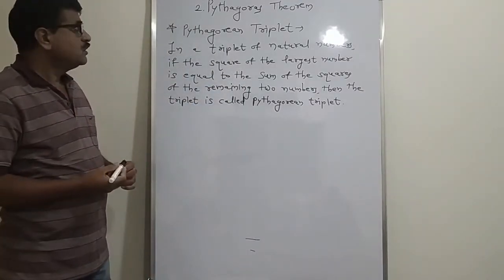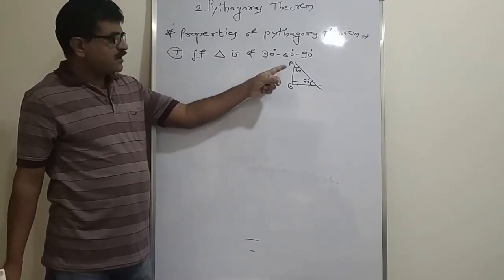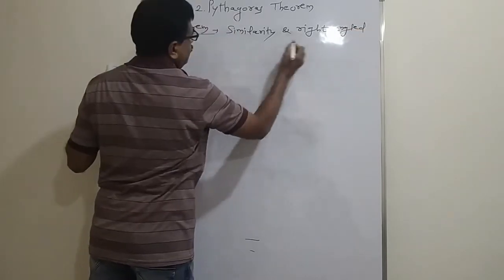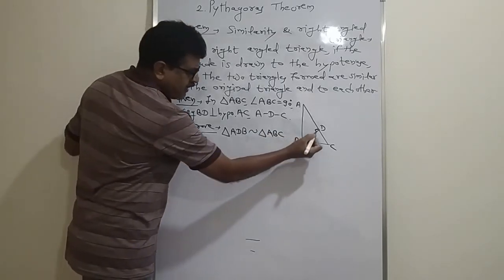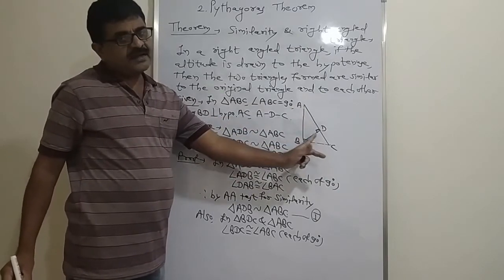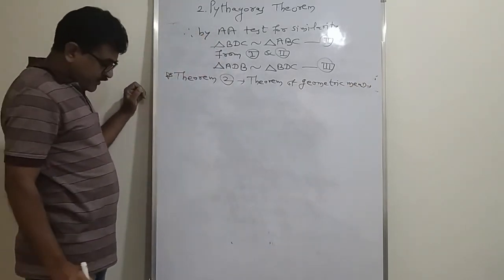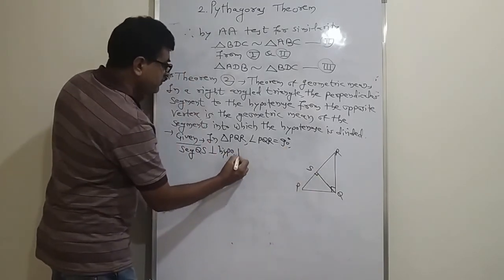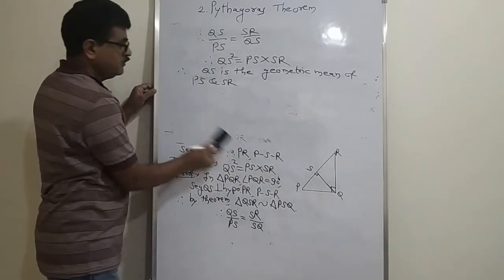Lesson 2 : Pythagoras Theorem (Part 1)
This is a detailed guide to
1) Pythagorean Triplet,
2) Similarity & Right-angled Triangles,
3) The Theorem of Geometric Mean
from 2nd chapter of Maths-II syllabus of class 10th.

By,
Vijay Ghodke,
Asst. Teacher,